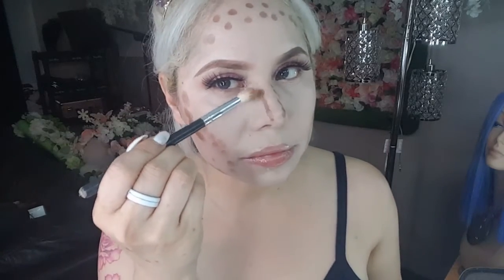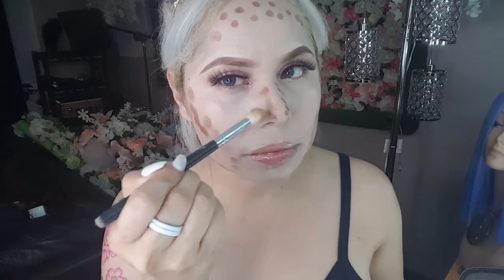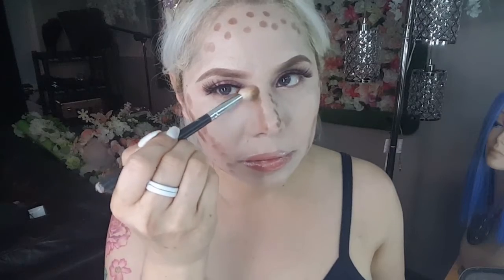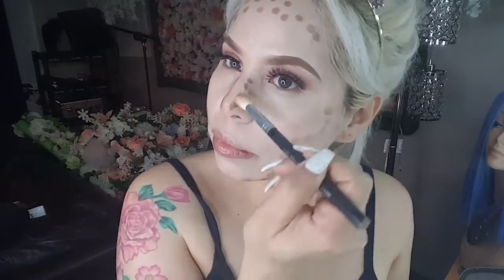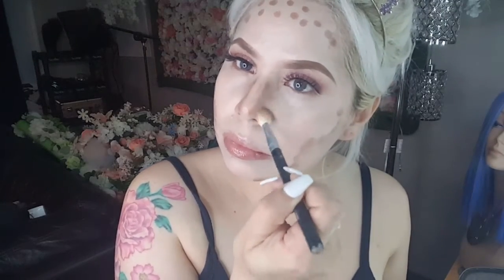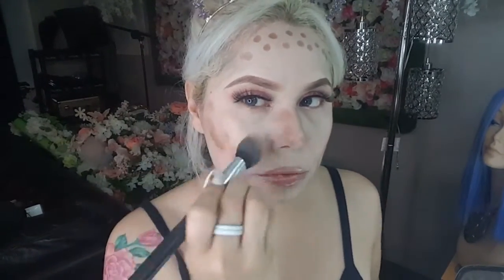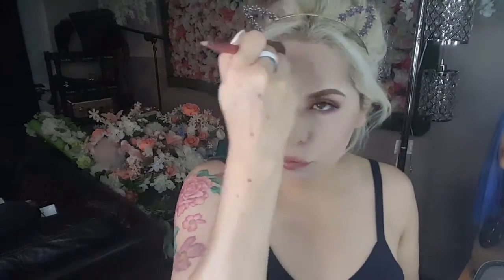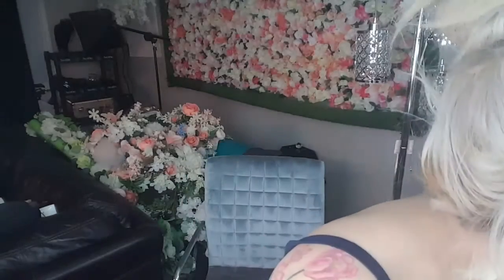(VERY DETAILED) HOW TO: NOSE CONTOUR TUTORIAL | Fabiana Guerra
Contour 101 and setting your contour